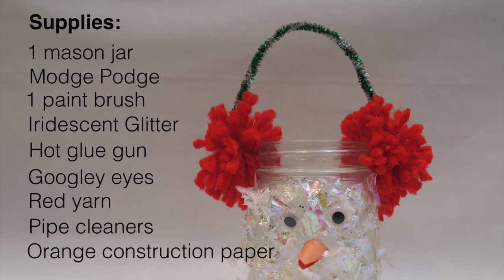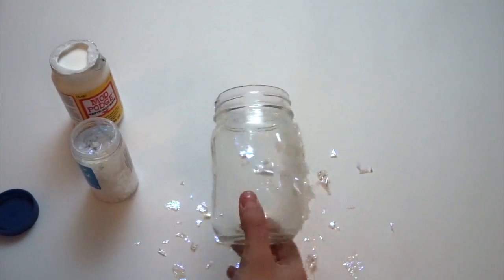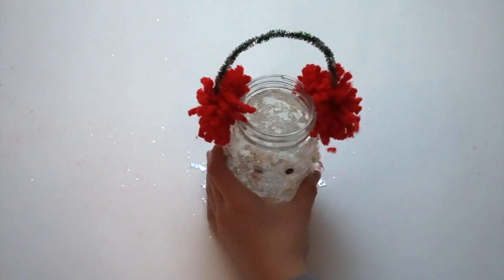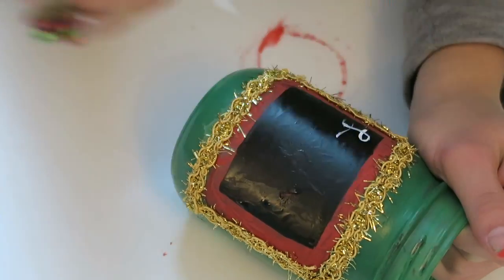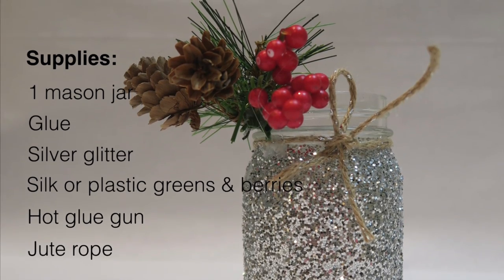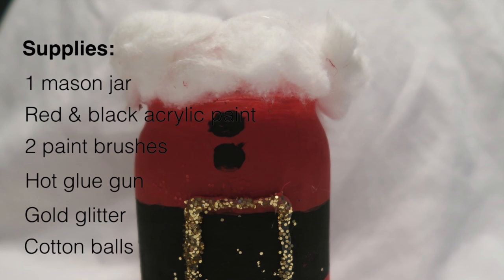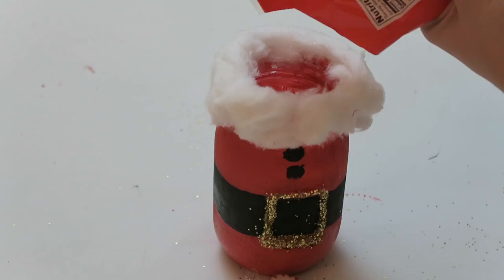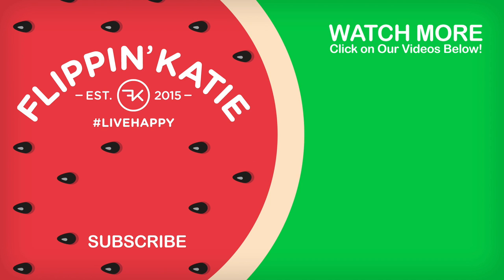CRAFTY KATIE | DIY CHRISTMAS JARS | Flippin' Katie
Katie shares some DIY crafts she learned fromPinterest!  This week it's crafting Winter & Christmas-themed mason jars ♥ Another Flippin' Fun Video from Flippin' Katie!

Musical.ly: katie8228

♥ FLIPPIN' KATIE ♥ is all about the adventures of siblings Katie, Brennan & Ryan! They love to laugh and LiveHappy!
KATIE is a hilarious gymnast, sister, friend, swimmer, and Coral Girl who loves pigs.
BRENNAN is a witty, fun-loving, athletic 14 year old water polo player, golfer and swimmer who aspires to be President.
RYAN is a lovable 10 year old who sometimes acts CRAZY! He is in 5th grade, loves golf, baseball, the trampoline, riding his bike, and swimming.

We welcome a friendly, fun, and entertaining YouTube community!

We shoot w/ the Sony AX300 and Cannon G7X
*Channel art courtesy of JB.

Katie, Brennan & Ryan live a Flippin' Fun life! Join their zany fun with family videos and daily vlogs!